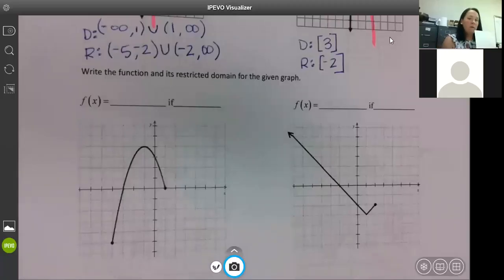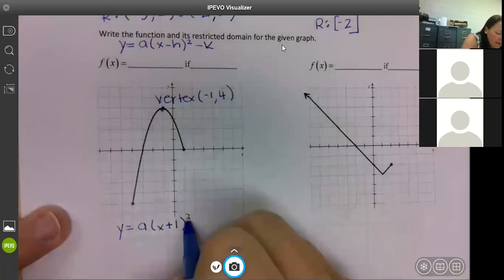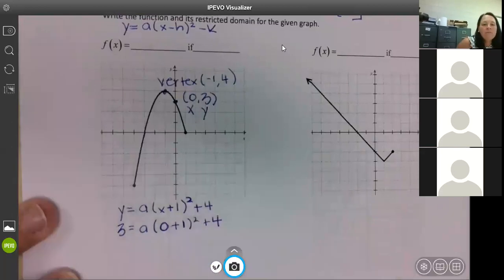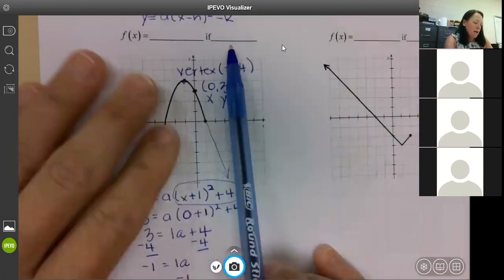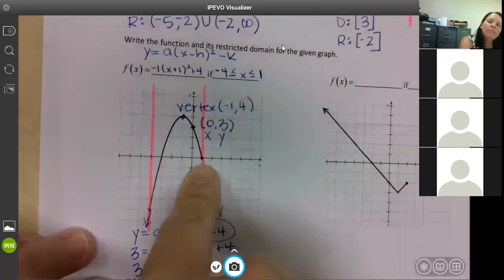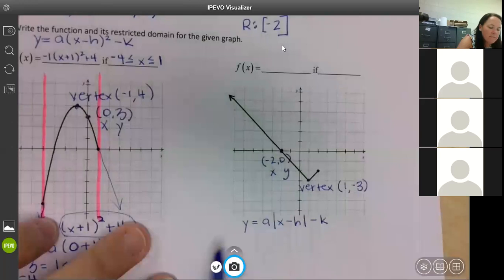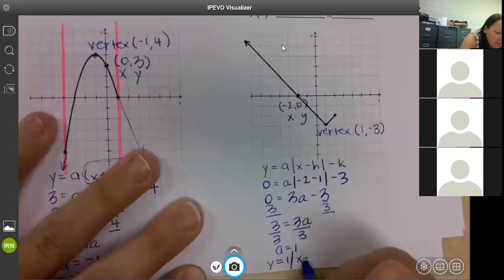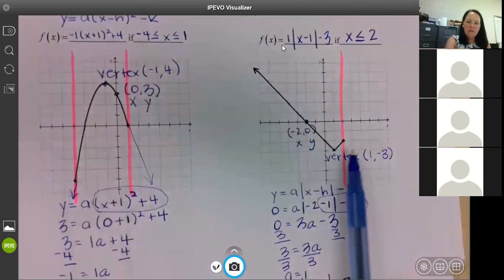Math 3 Notes 1 4 Part 2